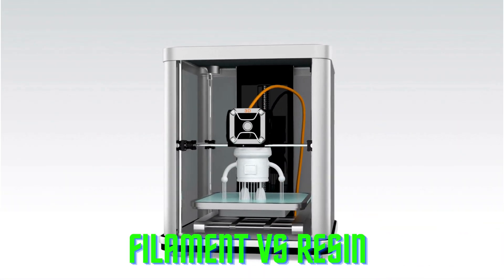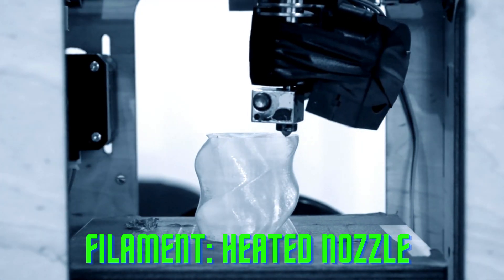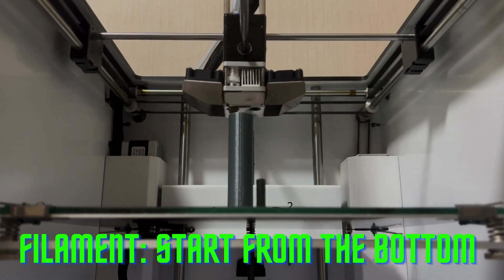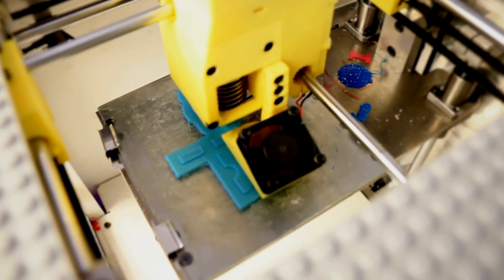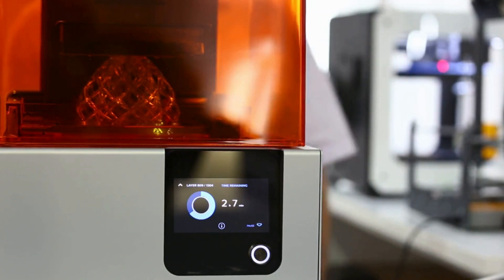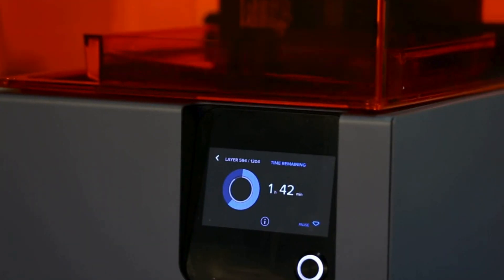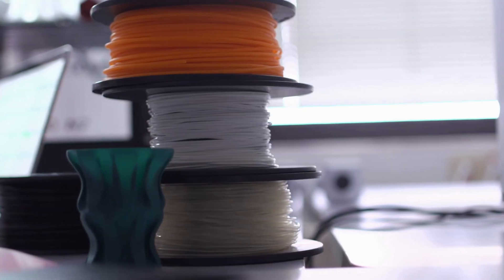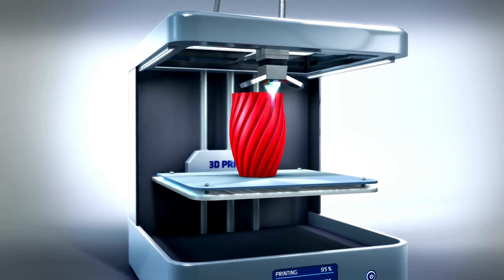3D Printing Showdown: Filament vs Resin - Which is Right for You?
Today, we're diving into the exciting world of 3D printing! But with so many choices out there, beginners like you might be wondering: FDM or resin, which printer is right for me?

CREDITS
Sergei Chetvertnykh, ComaStudio , Yvonne Grubbs , cybercutie , Gvidon Levkin/Bardyuzha from Pixabay.